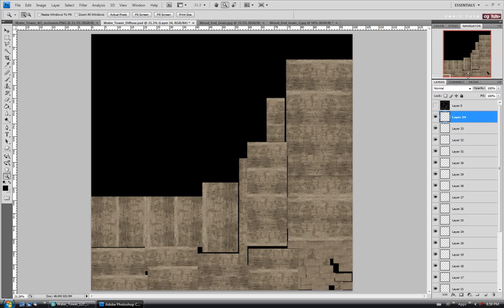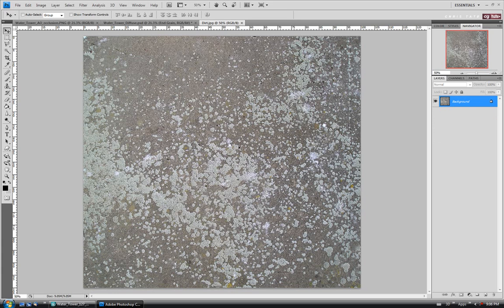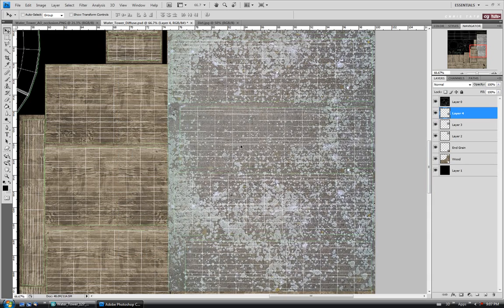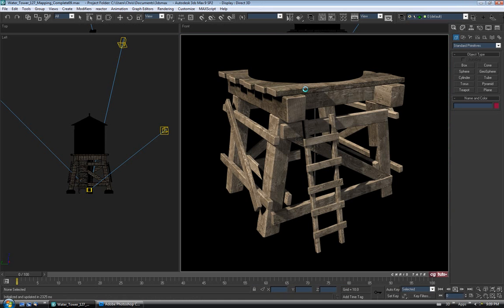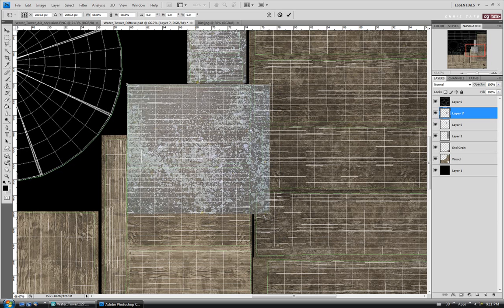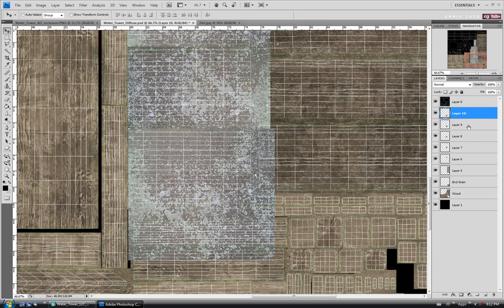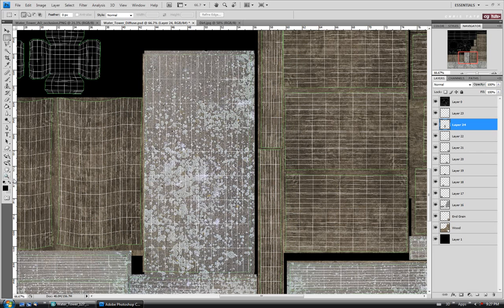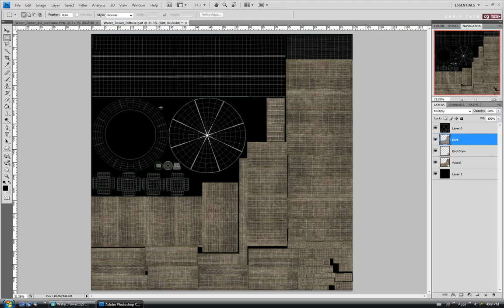Model and Texture an Abandoned Water Tower in 3ds Max and Photoshop - Day 2c